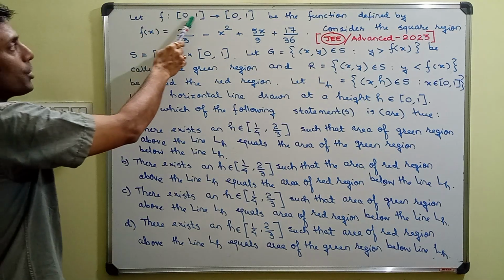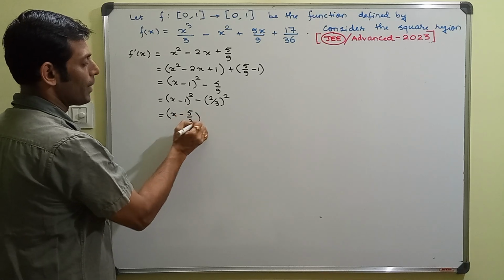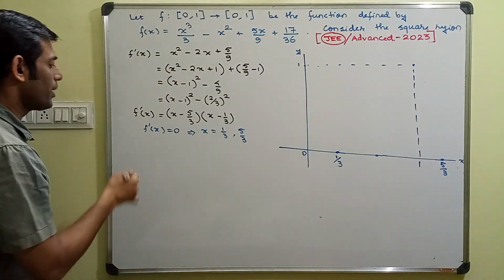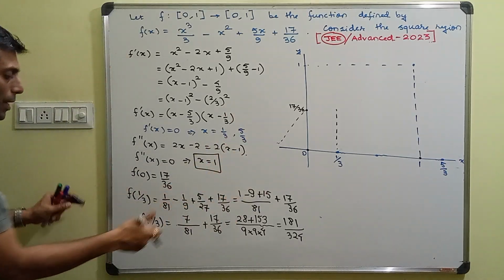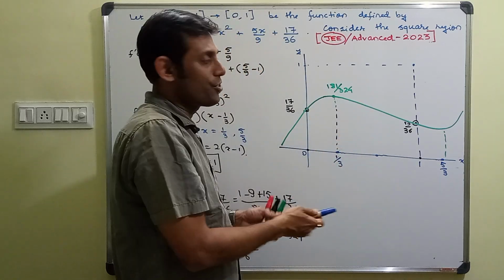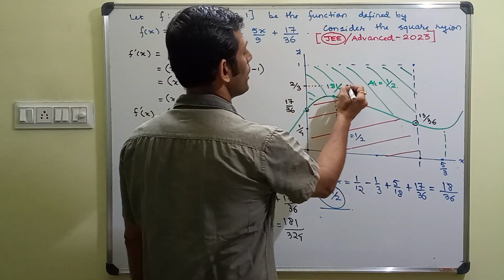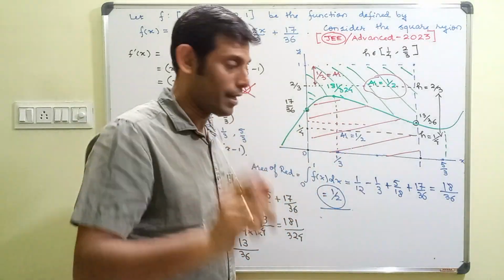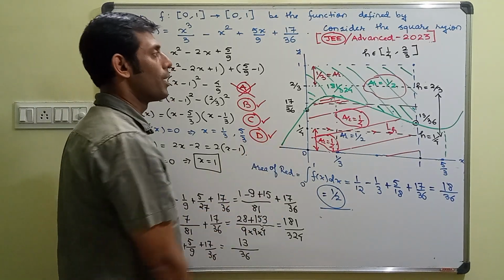Calculus - PYQ - JEE Advanced 2023